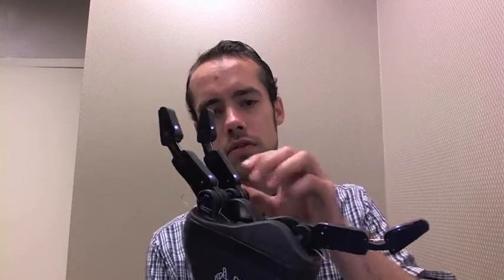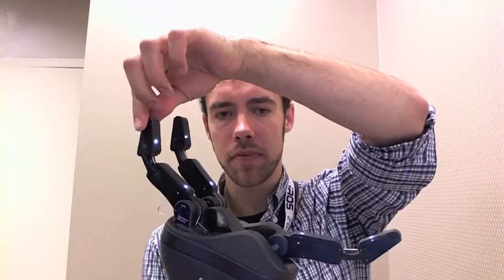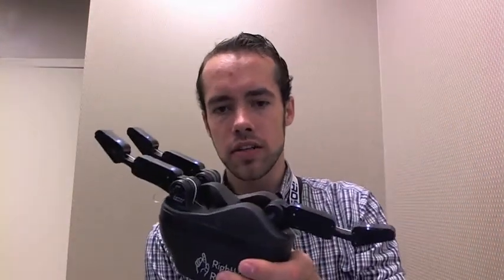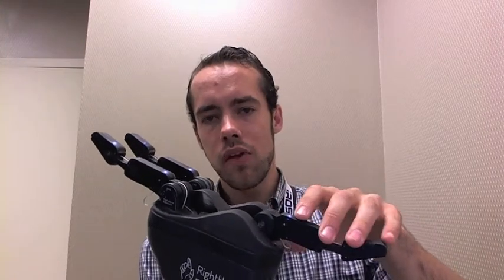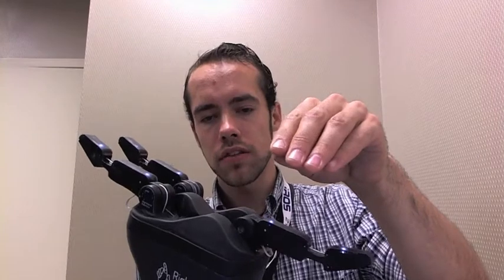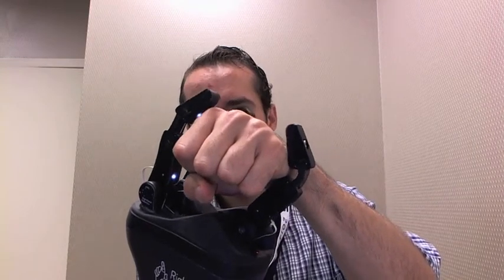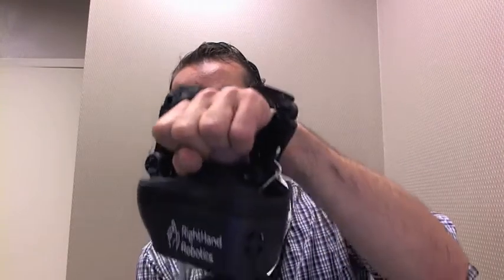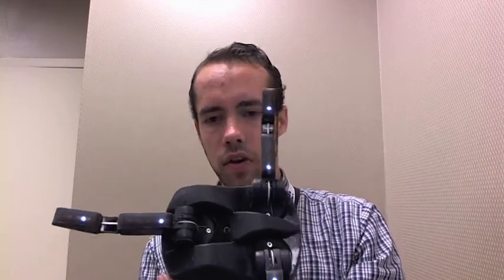Leif Jentoft _ IROS 2014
Righthand Robotics - Not an official IROS14 paper, but a cool pitch none-the-less! Righthand Robotics was one of two hands selected for DRC Track A robots.